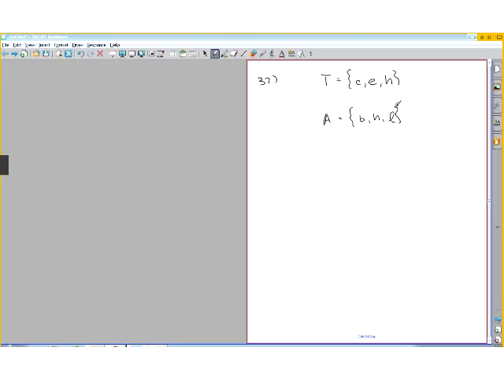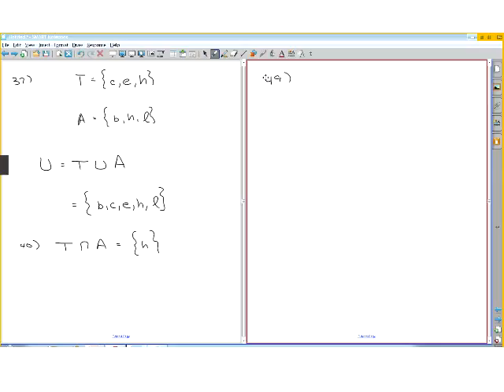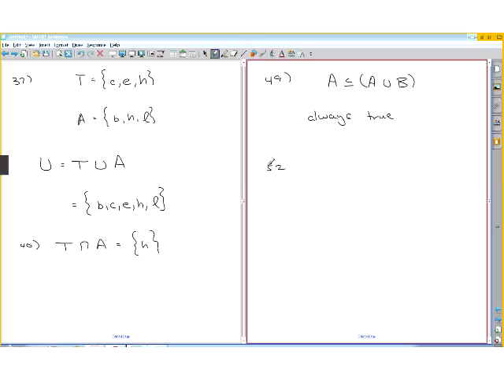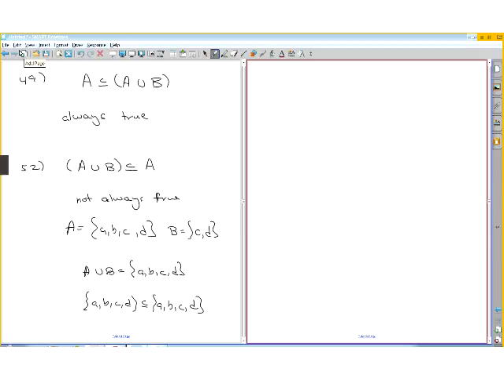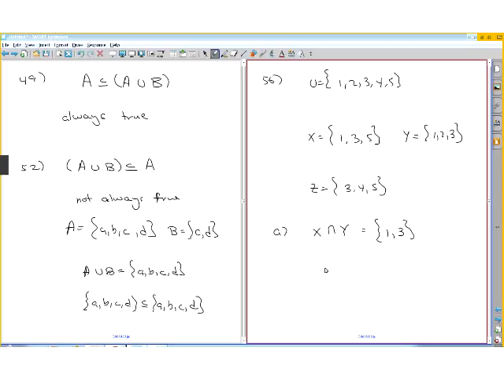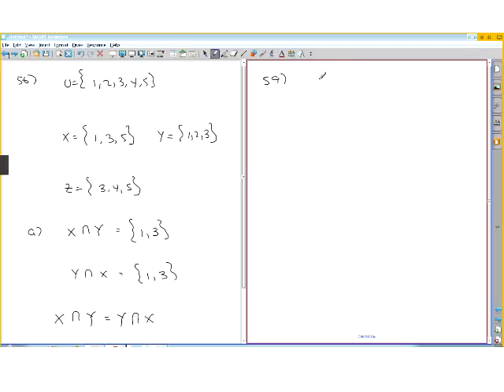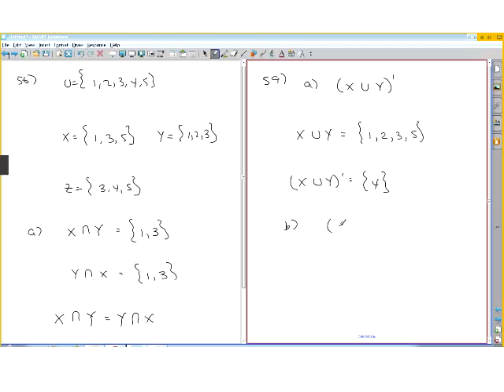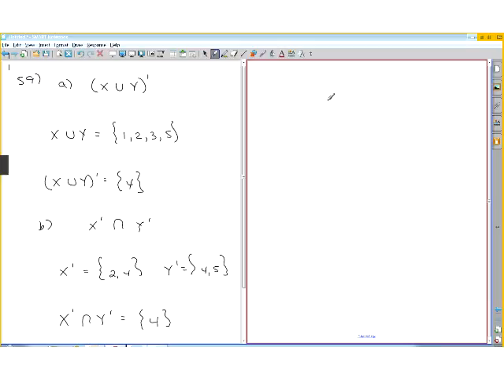Chapter 2 Section 3 Problems 37 40 49 52 56 59